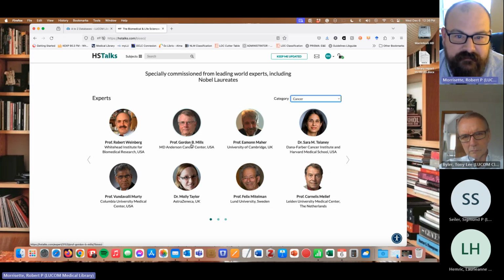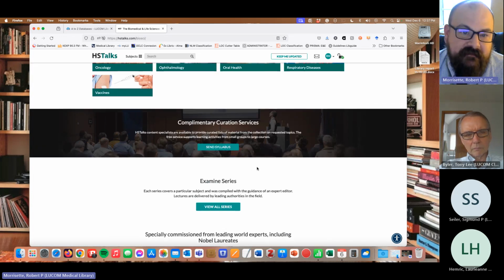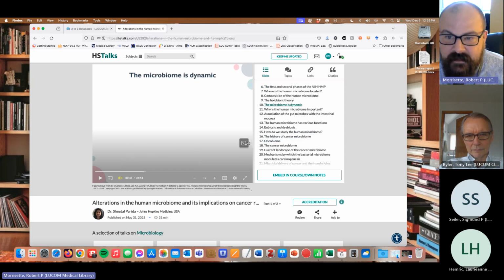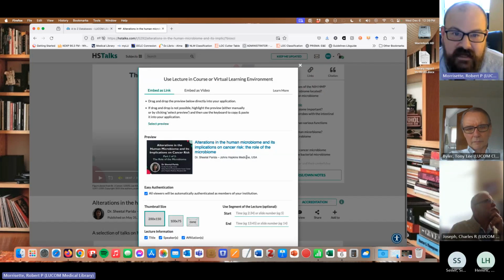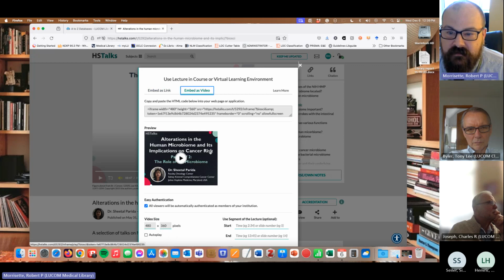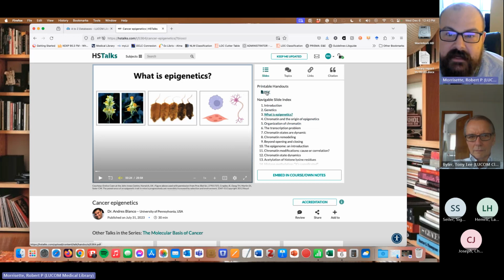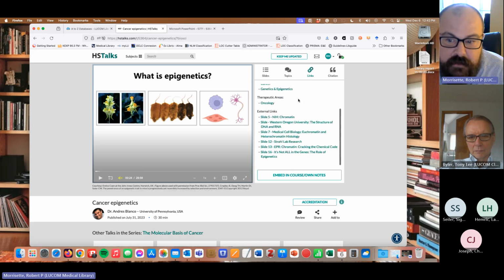HSTalks Health Sciences Lectures (12/6/23)